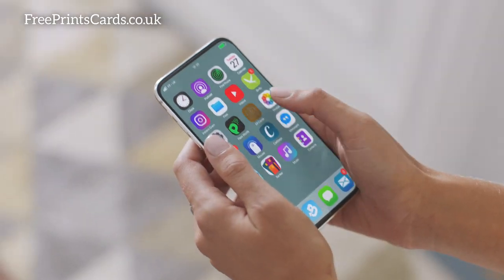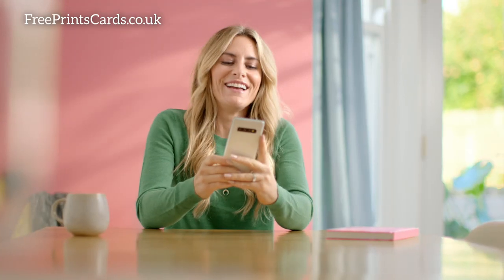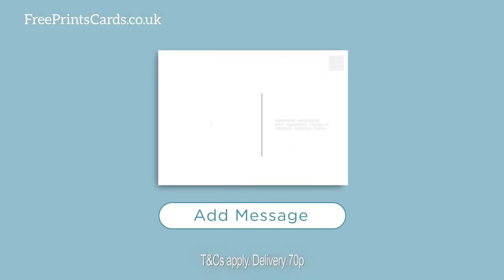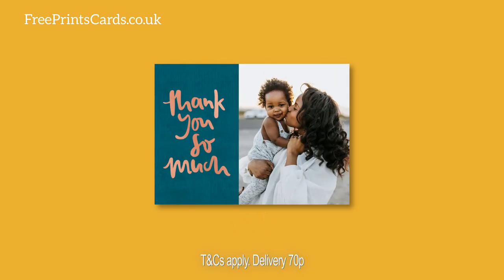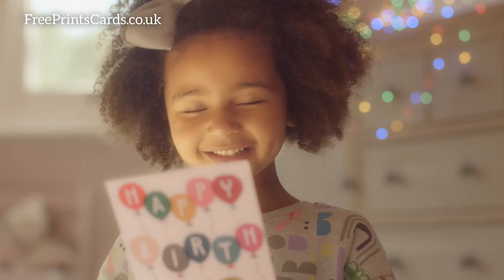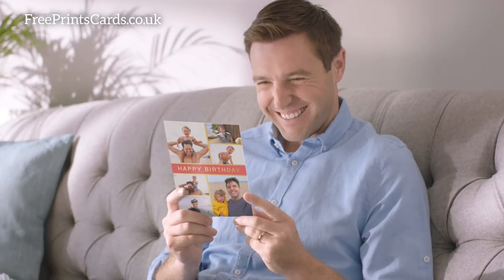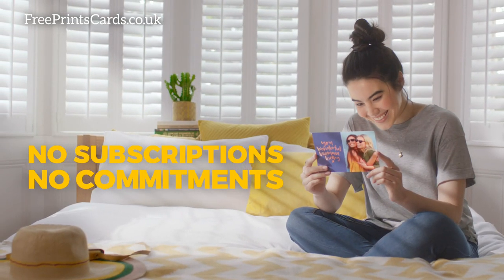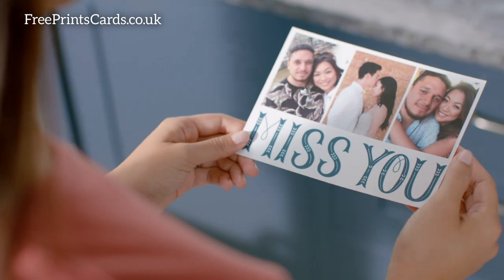FreePrints Cards VO running on ITVbe